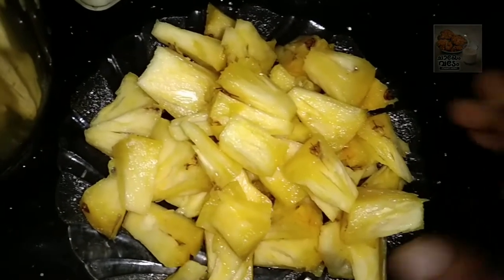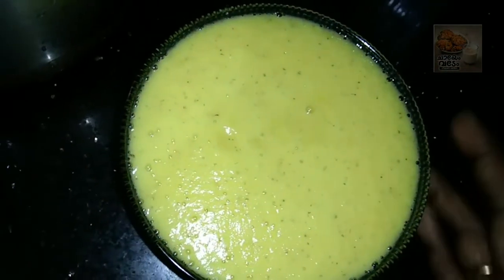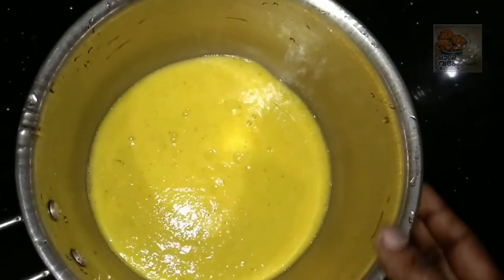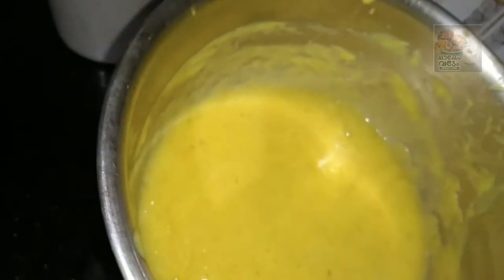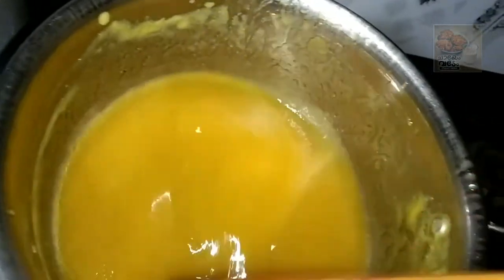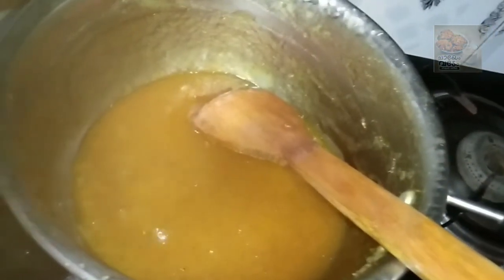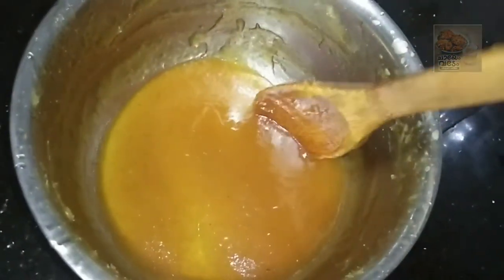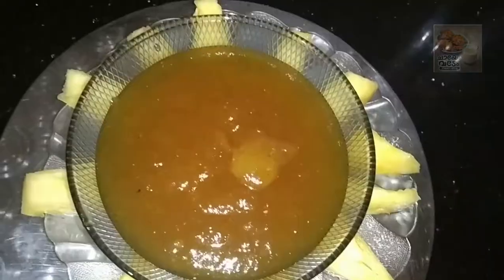പൈനാപ്പിൾ കൊണ്ട്, വാങ്ങുന്നതിനേക്കാൾ ടേസ്റ്റുള്ള ജാം ഉണ്ടാക്കാം. കുട്ടികൾ ദോശ അപ്പം കഴിക്കാൻ ഇതുമതി